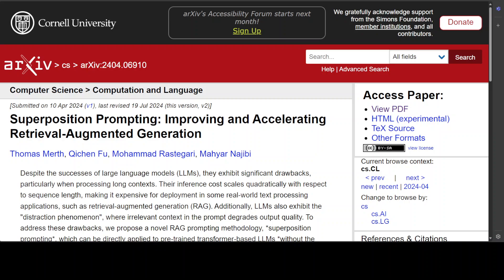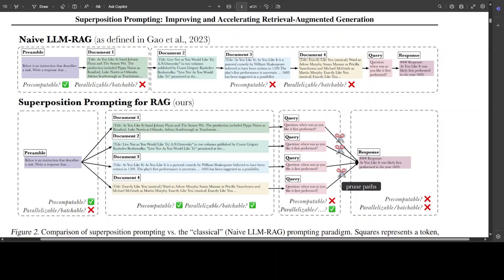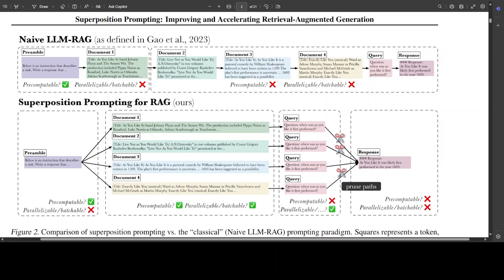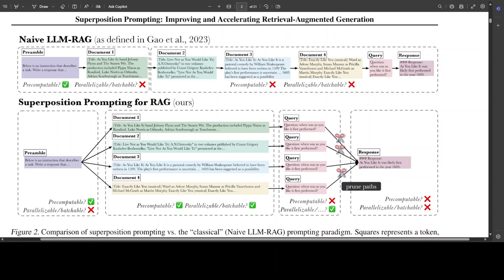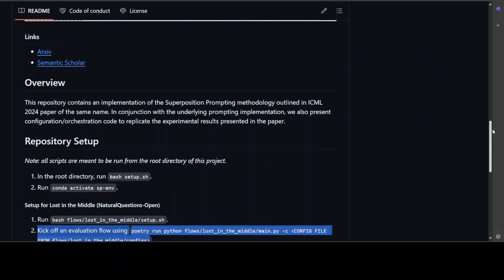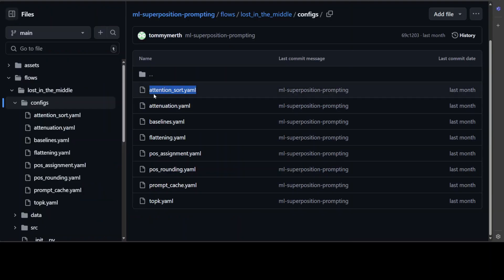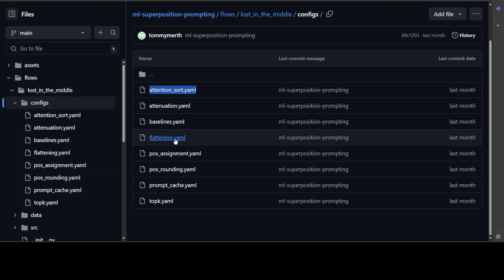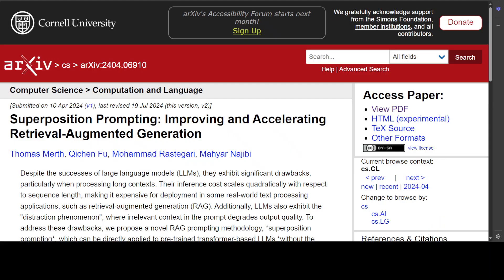Accelerate RAG with Apple's Superposition Prompting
This video introduces Apple's superposition prompting that allows the LLM to process input documents in parallel *prompt paths*, discarding paths once they are deemed irrelevant.